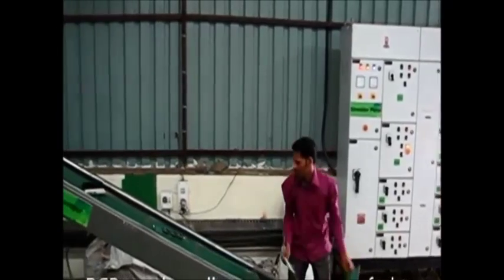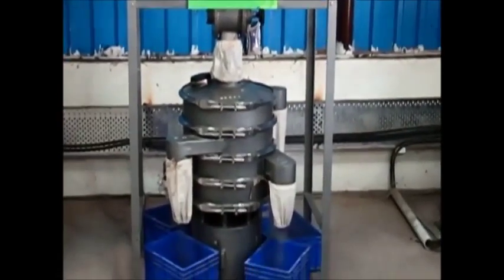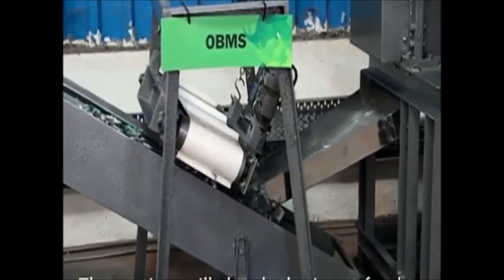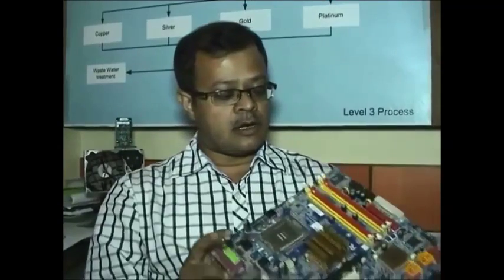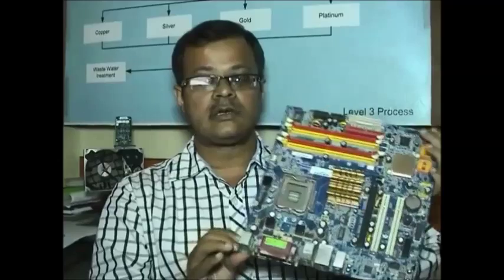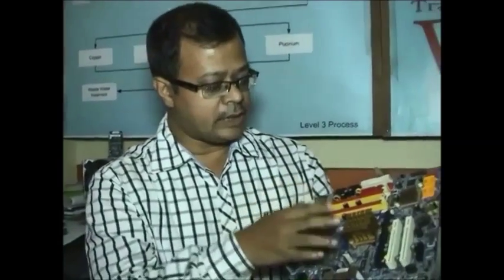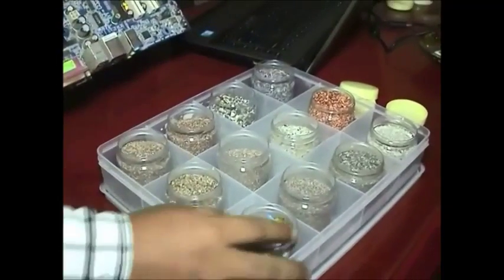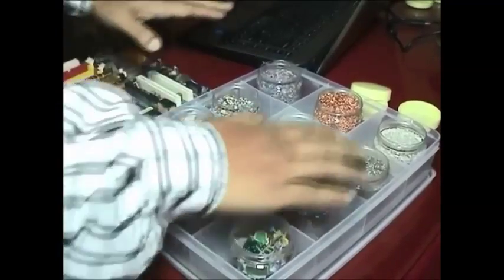Respose at India Innovates Growth Program 2012